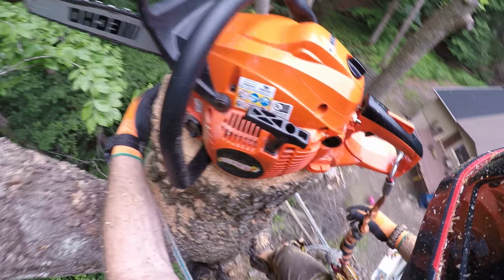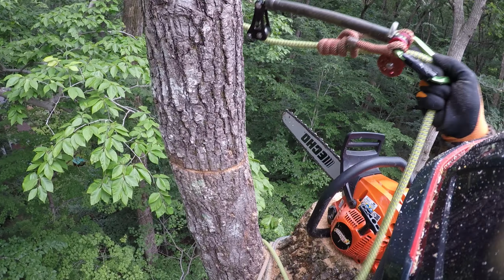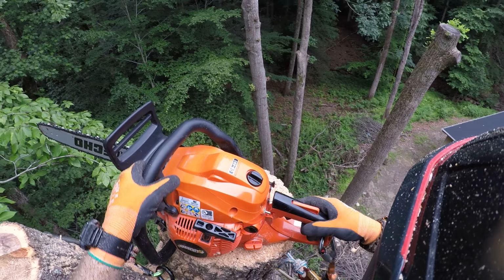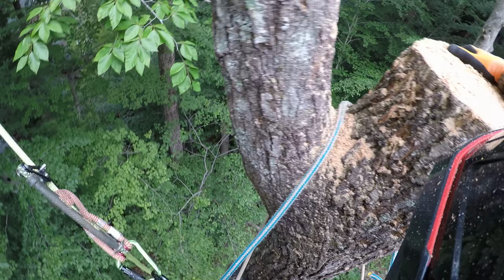Spiking and chunking down part two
Cutting below the main crotch with small cuts to practice my cuts and chunking down, still need alot of practice